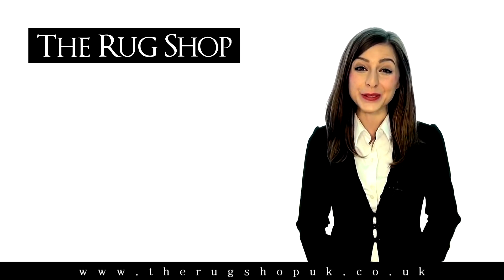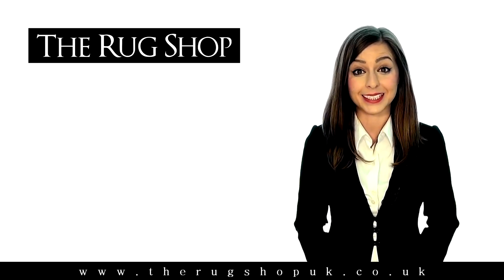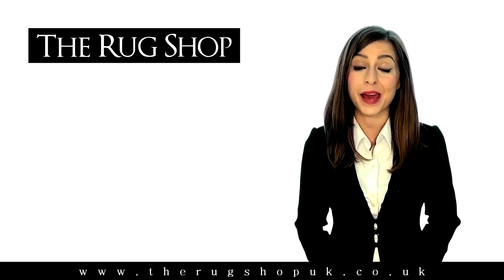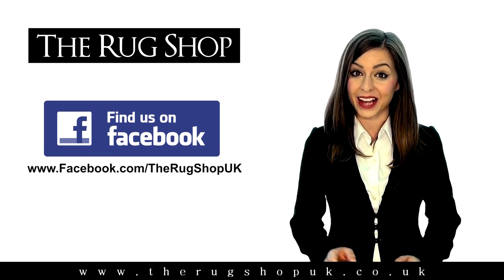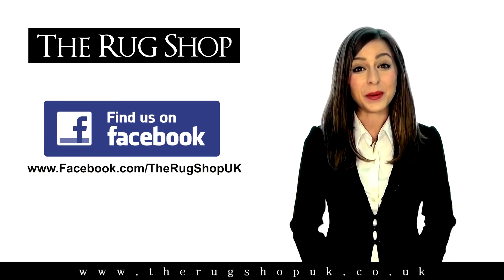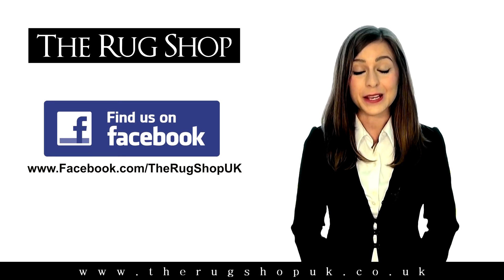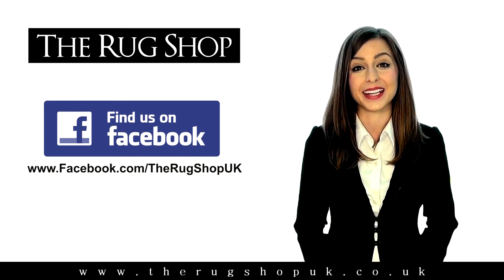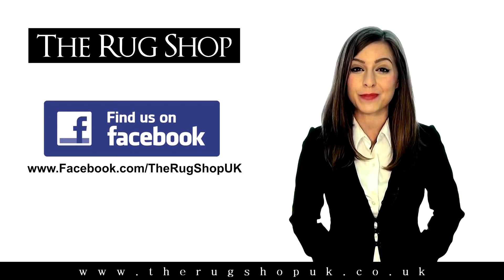Get your Rug for Free: The Rug Shop UK monthly competition.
Win 100% Money Back – Post Your Pictures Now - Most Likes and Shares Wins
The Rug Shop UK 100% cash back competition is starting, snap those pics now.
To all our rug shop customers we are offering the chance for you to win back your money, our competition winner will receive 100% cash back on their order
Here’s how our competition works;
• All you need to do is post a picture of your rug or rugs along with a tag line then share it so your friends and family can like and share it, that’s it!
• The post that receives the most likes and shares wins, as an incentive every share your post receives will be worth 5 likes, so get sharing your pic now for the best chance to win.
• This is a genuine competition, we at the Rug Shop are not picking the winner, the winner will be decided by likes and shares. It’s up to you, your friends and family to win. Everyone can see who’s winning so it gives you the chance to get those likes and shares in before the competition ends.
• Don’t worry if you don’t win, we will be running a new competition every month. All you need to do is repost again the following month, so get snapping those pics.

Small print
All posts and pictures will be moderated by ourselves before published on Facebook, this is to remove any inappropriate pictures and or content.
The competition will run from the first of every month and end on the 28th of every month. The closing time of the competition will be 12.00pm and the winner will be announced the following day via Facebook.
The Winner will be the post that receives the most likes and shares, The Rug Shop UK will not decide the winner.
The winning post cannot be re posted into future competitions, a new post featuring a new rug order from the winner will be accepted.